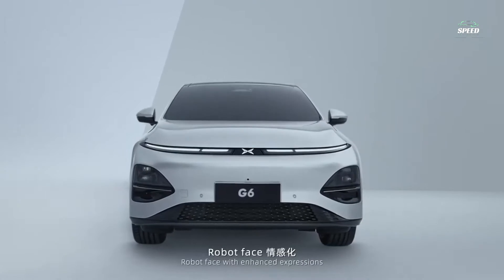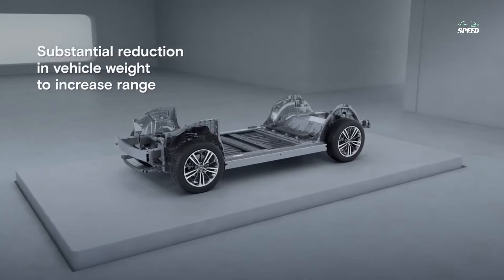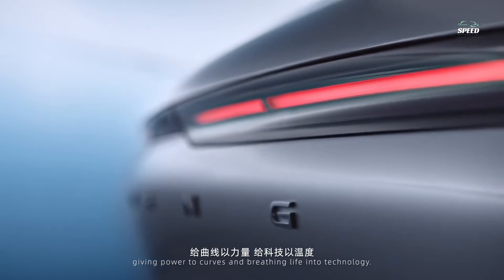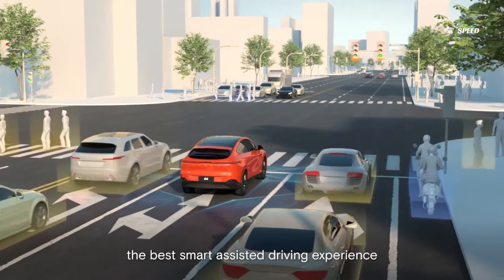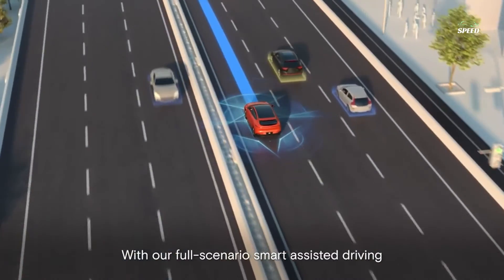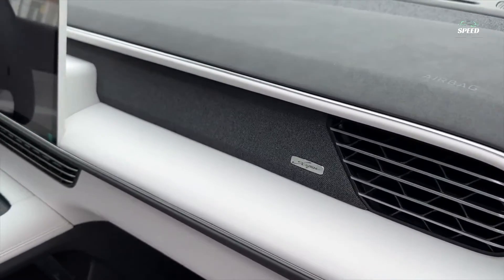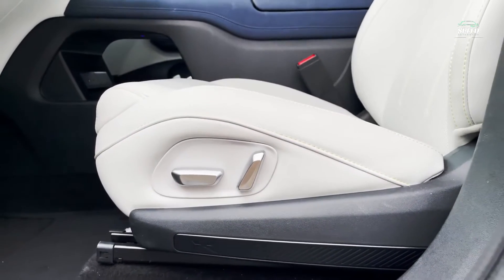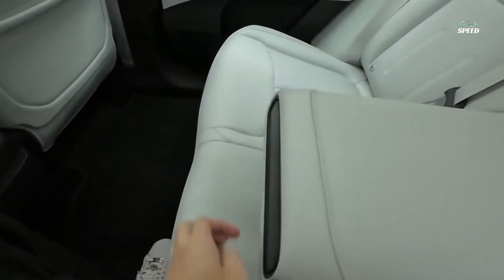Introducing the XPENG G6/ A unique car that has stunned the world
Equipped with XNGP, XPENG's full scenario ADAS solution and XPower, XPENG's 800V powertrain and 800V high voltage SiC platform, advanced front and rear integrated aluminum body casting and body integration technology with CIB battery, this new model is the industry's most represents the next generation of Smart EVs that meet the basic needs of customers with their advanced technologies. Developed in consultation with sci-fi writer Liu Cixin, the G6's body design features sleek lines inspired by technological fluid aesthetics. Additionally, the G6's hanging roof design offers ample headroom and roomy rear seats, along with a long 2,890mm wheelbase and 60.8% wheelbase. This design perfectly balances the sleek fastback style of the coupe with the consumer demand for a spacious cabin, providing plenty of comfort and space. While no copycat, the G6 takes a very similar approach to the Model Y when it comes to design. Both are taller crossovers optimized for interior space rather than true SUVs. At first glance, it may seem that the car has a classic teardrop shape, but the appearance is fascinating; the black-painted stripes on the rear roofline make it look like the G6 has a sharper raked roofline than it actually is. This effect is partially eliminated by the upper spoiler. Along with 20-inch wheels, there's a Performance package ($1,250) that adds a power-folding lower spoiler, a first on the XPeng. The rear end is actually quite prominent and all models would be better off with a permanently positioned spoiler to break up the rear end. Despite its large appearance, the G6 for EV weighs between 1,995 and 2,100 kg. This is partly due to the SEPA2.0 platform and some new technologies being used. XPeng claims the G6 is the first Chinese car to benefit from front and rear aluminum die-cast units, and there's also cell-to-body integration, which means the battery pack is more durable.

The Performance Max G6 dual-motor version has an acceleration time of 3.9 seconds and the steering wheel is reasonably sized. As usual, the suspension is designed more for comfort than dynamics, but XPeng claims that the moose test was achieved at 82km/h, and certainly the G6 responds on the track. However, the dual-motor setup is only available on the top version of the series version, with all other versions powered by a single rear-wheel motor. Cheaper lithium-iron phosphate battery versions accelerate from 0-100 in 6.6 seconds and cover a range of 580 km. With a liquid-cooled triple lithium battery, acceleration is increased to 5.9 seconds and the car covers a distance of 755 km, the distance decreases to 700 km in the two-motor version. Another key selling point for the XPeng G6 is the 800V architecture provided by the SEPA2.0 platform. Where it really matters is the time it takes to charge. Using XPeng's own 3C chargers, up to 300 km of range can be added in 10 minutes. It is worth noting that the car is very efficient, which is partly due to aerodynamic optimization, but also the efforts to reduce weight and the advantages brought by the 800V architecture. The range of the single-motor, 87.5 kWh NCM battery version is 755 km according to China's CLTC standard, which is a very impressive figure. The body design of the G6 has a dynamic golden ratio with a low, 540 mm barycenter and a 50:50 front to rear weight ratio. Its front and rear integrated aluminum die-casting and CIB battery-body integration technology also produce body stiffness of up to 41600N•m, 83% higher stiffness than conventional designs, helping the G6 provide better handling. The highly integrated 800V XPower 3-in-1 powertrain system creates an excellent driving experience, including acceleration from 0 to 100 km/h in just 3.9 seconds.